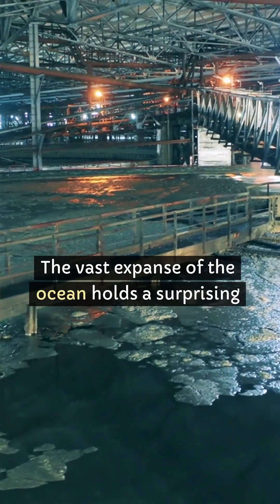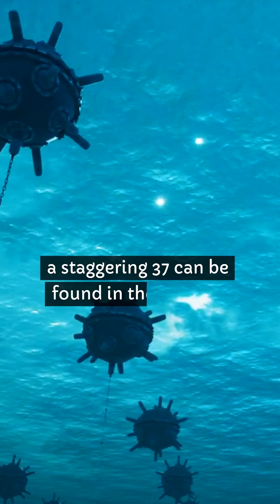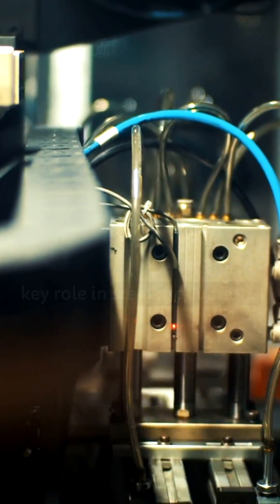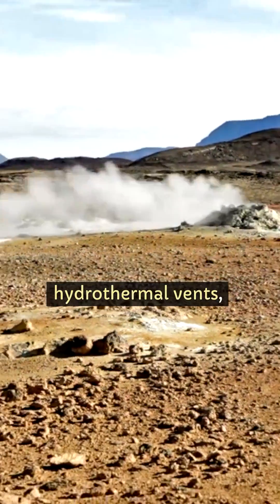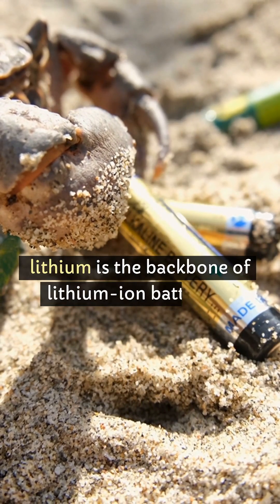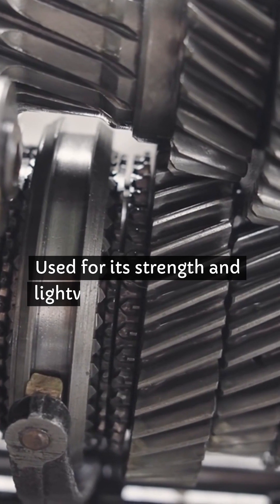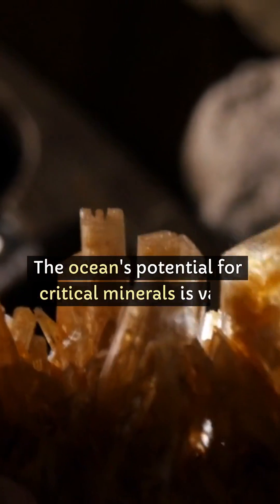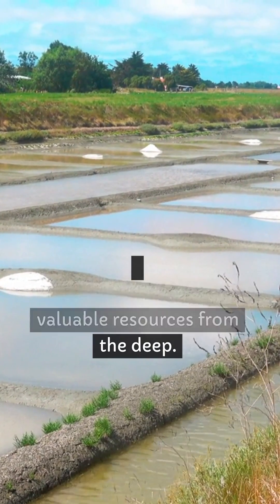Ocean's Treasure Trove: 37 Critical Minerals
The vast expanse of the ocean holds a surprising bounty – critical minerals essential for modern technology. Out of 50 minerals designated as critical by the U.S. government, a staggering 37 can be found in the seabed!  These minerals are vital for components in everything from smartphones and electric vehicles to wind turbines and solar panels.